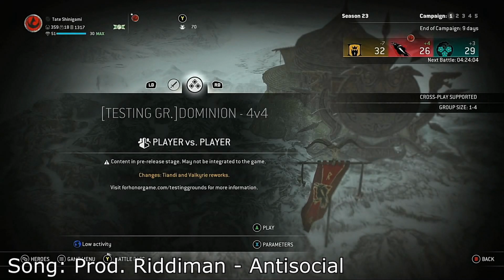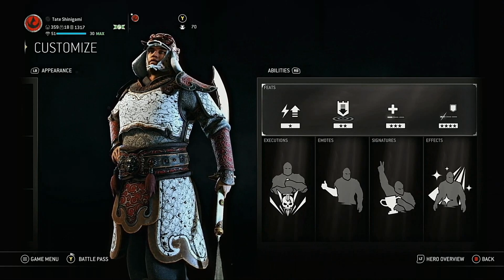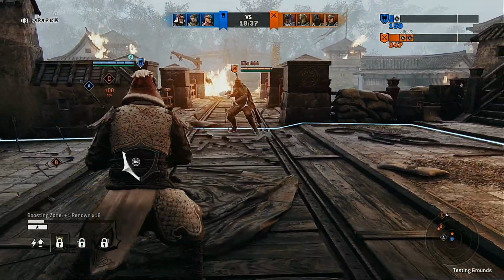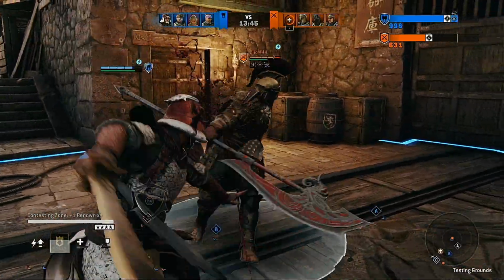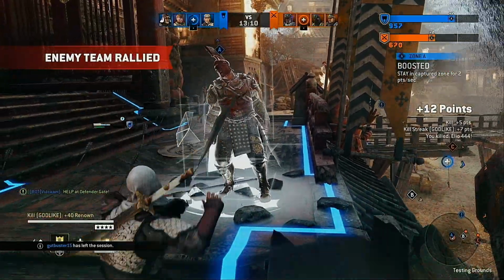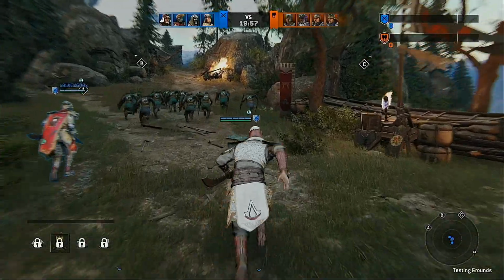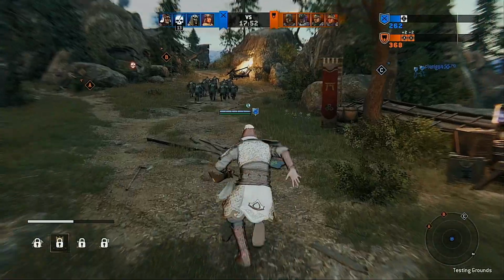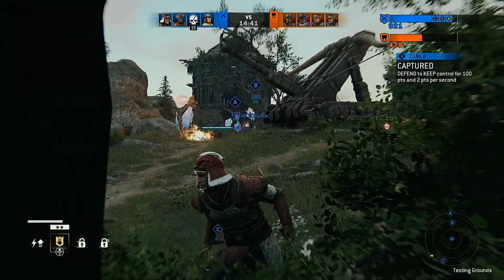Sending Off The Rework... (Rework Tiandi Dominion) | For Honor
What’s up guys? Shinigami here back with some Tiandi dominion! I hope you guys enjoy!

Music

Beats I found from Prod. Riddiman!